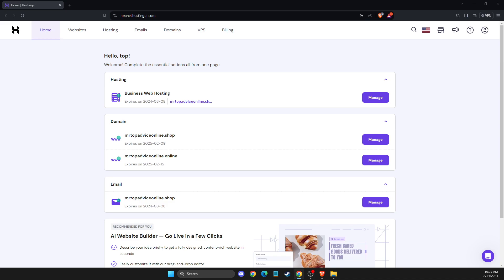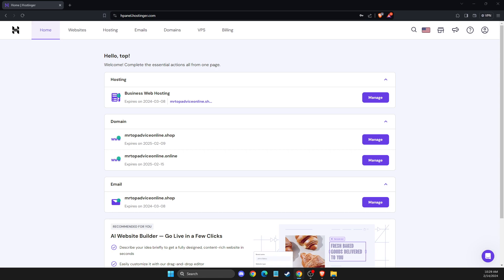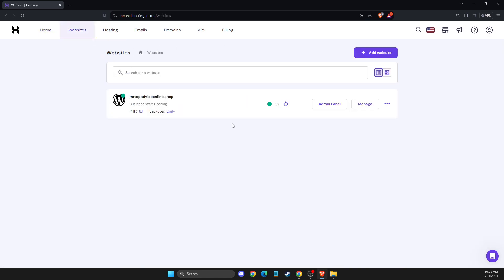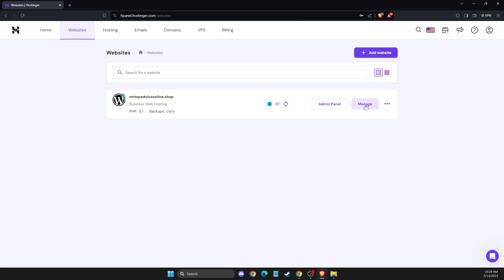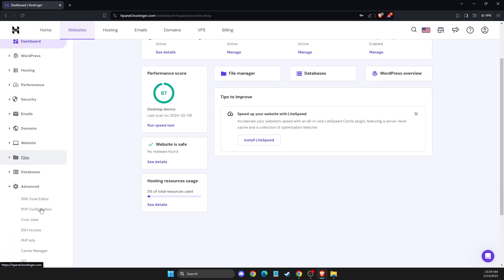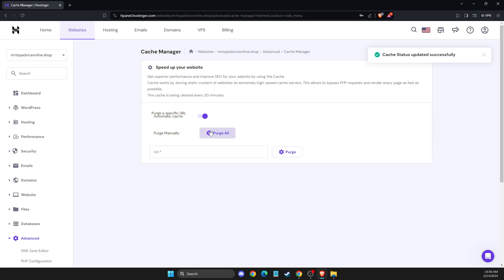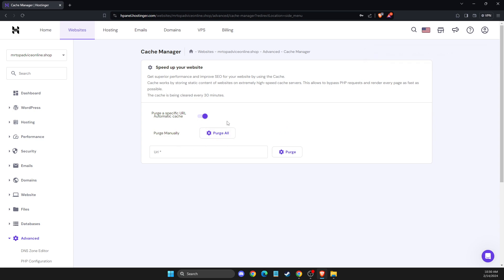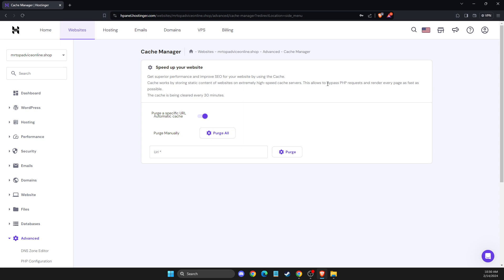How To Clear Cache on Hostinger - Speed Up Your Website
In this video I will show you How To Clear Cache on Hostinger It's really easy and it will take you less than a minute to do so!